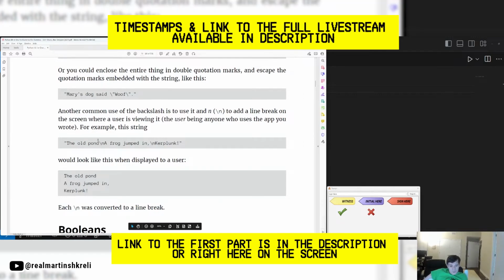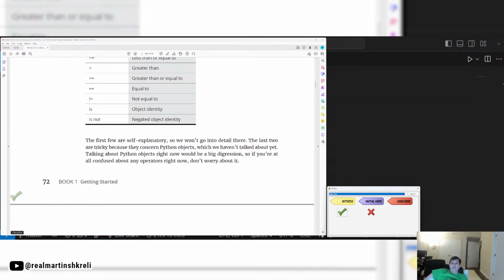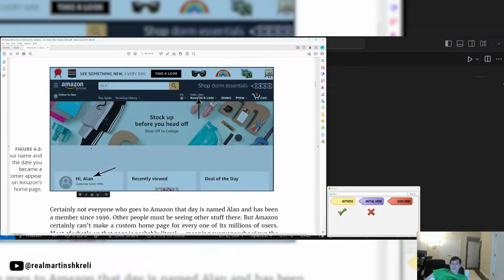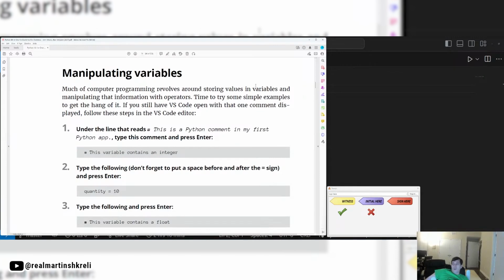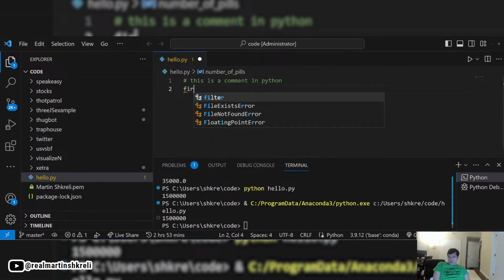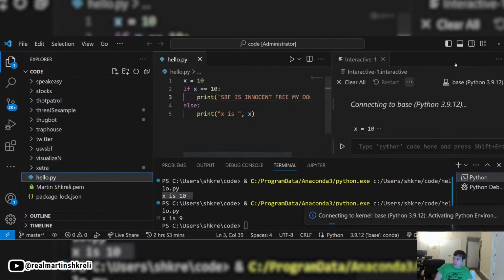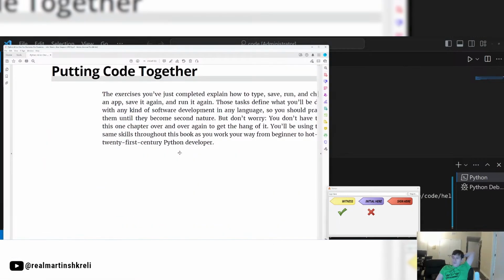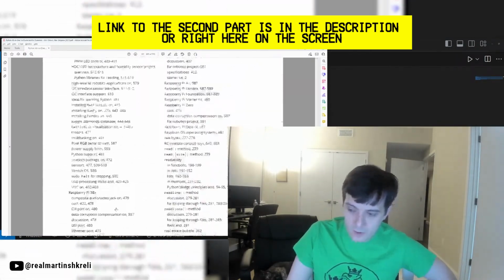it's 2023 and you still don't know python? | Python Tutorial | PART 3 | Martin Shkreli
[𝗟𝗜𝗦𝗧 𝗢𝗙 𝗠𝗔𝗥𝗧𝗜𝗡'𝗦 𝗕𝗢𝗢𝗞 𝗥𝗘𝗖𝗢𝗠𝗠𝗘𝗡𝗗𝗔𝗧𝗜𝗢𝗡𝗦] *updated*

📖 𝗘𝗿𝗶𝗰 𝗠𝗮𝘁𝘁𝗵𝗲𝘀: 𝗣𝘆𝘁𝗵𝗼𝗻 𝗖𝗿𝗮𝘀𝗵 𝗖𝗼𝘂𝗿𝘀𝗲: 𝗔 𝗽𝗿𝗼𝗷𝗲𝗰𝘁 𝗯𝗮𝘀𝗲𝗱 𝗜𝗻𝘁𝗿𝗼𝗱𝘂𝗰𝘁𝗶𝗼𝗻 𝘁𝗼 𝗣𝗿𝗼𝗴𝗿𝗮𝗺𝗺𝗶𝗻𝗴

📖 𝗝𝗼𝗵𝗻 𝗖. 𝗦𝗵𝗼𝘃𝗶𝗰: 𝗣𝘆𝘁𝗵𝗼𝗻 𝗔𝗹𝗹-𝗶𝗻-𝗢𝗻𝗲 𝗙𝗼𝗿 𝗗𝘂𝗺𝗺𝗶𝗲𝘀 (Book from the vid)

📖 𝗦𝘁𝗲𝗳 𝗠𝗮𝗿𝘂𝗰𝗵: 𝗣𝘆𝘁𝗵𝗼𝗻 𝗙𝗼𝗿 𝗗𝘂𝗺𝗺𝗶𝗲𝘀

[𝗧𝗜𝗠𝗘𝗦𝗧𝗔𝗠𝗣𝗦]
00:00 (PREVIOUS EPISODE IN DESC) Booleans
00:53 Working with Python Operators
01:39 Arithmetic operators
02:49 Comparison operators
03:55 Boolean operators
05:53 Creating and Using Variables (Amazon)
07:41 Creating valid variable names
09:40 Manipulating variabels (showcase)
14:12 Code blocks
19:34 Putting Code Together
20:09 Understanding Python Building Blocks (Cont.?)
20:35 Martin urges you to learn python in 2023
21:21 Next
21:47 Using Artificial Intelligence (Next)
22:20 Raspberry PI